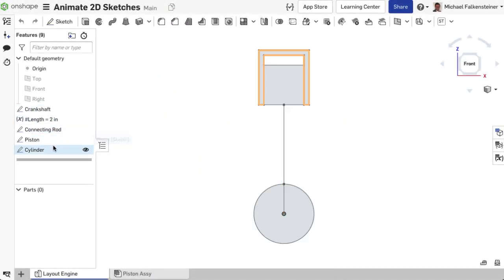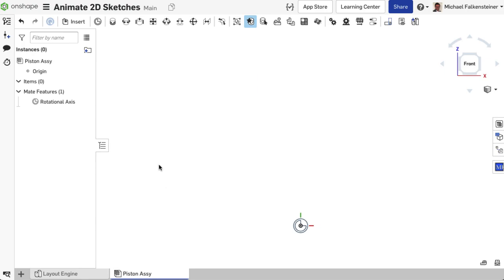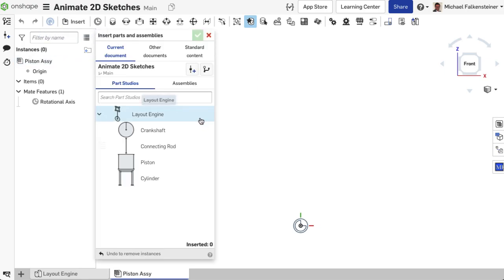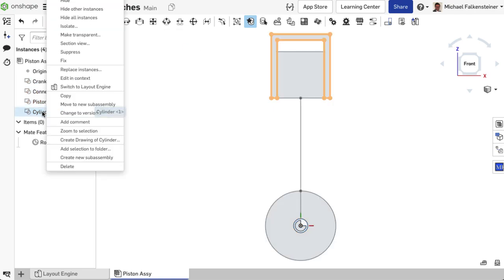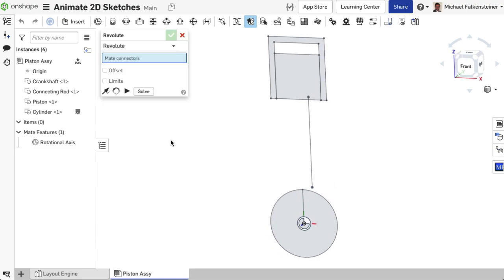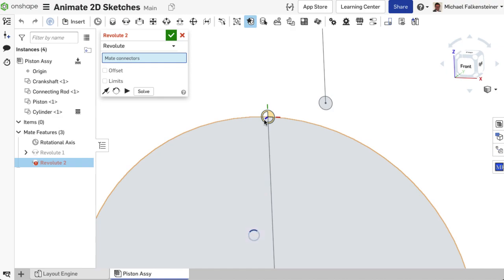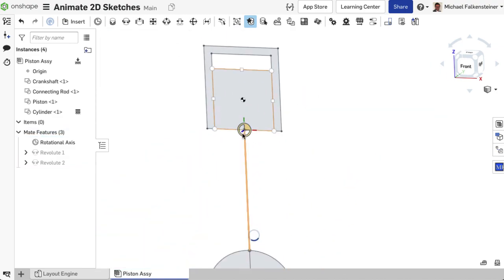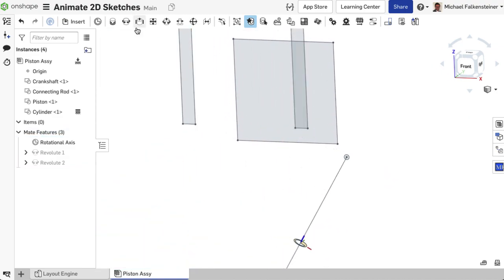Tech Tip: How to Animate 2D Sketches in Onshape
In Onshape, 2D sketches can be used to quickly and easily animate movements in assemblies to get basic dimensions for your design. Learn how to animate 2D sketches in this Tech Tip.